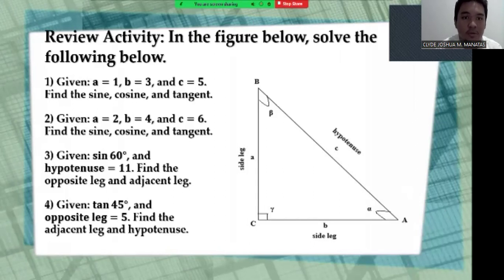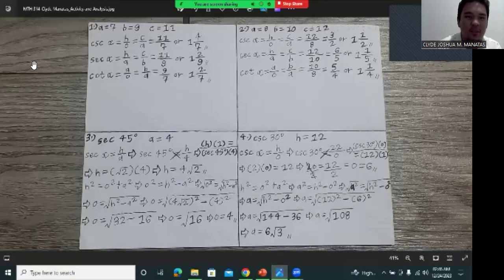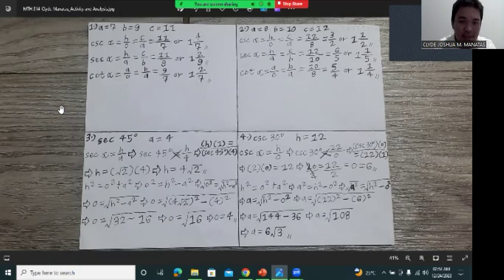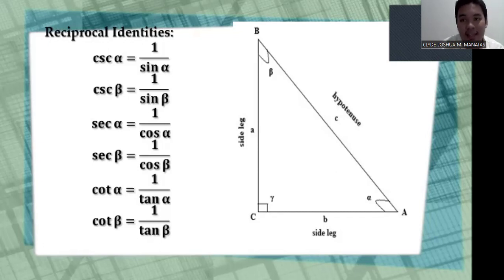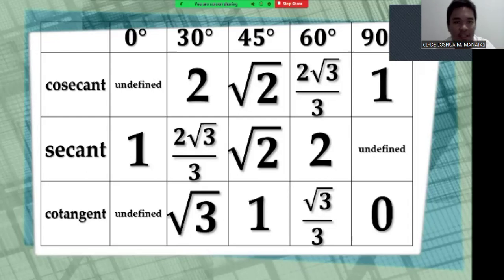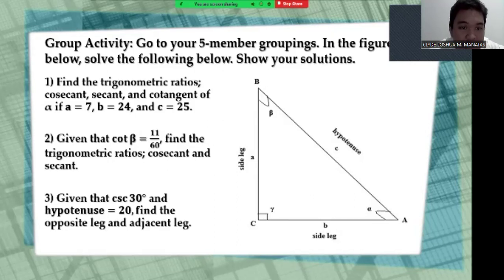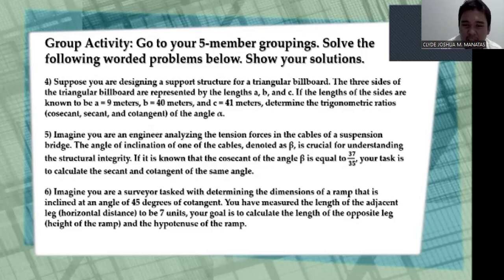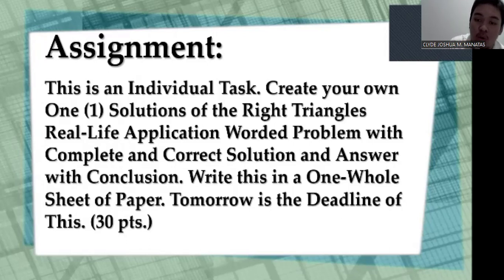MTH 314-P&SITMs (614)_Finals Examination-4As Si-Dd Ln Pn & Tg Dn_Manatas, Clyde Joshua M.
MTH 314-P&SITMs (614)_Finals Examination-4As Semi-Detailed Lesson Plan and Teaching Demonstration_Manatas, Clyde Joshua M.